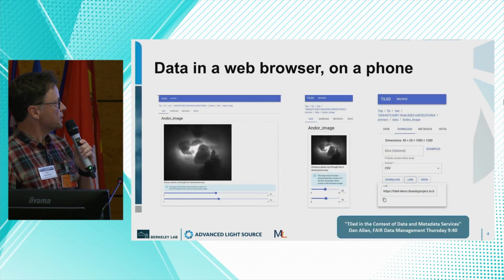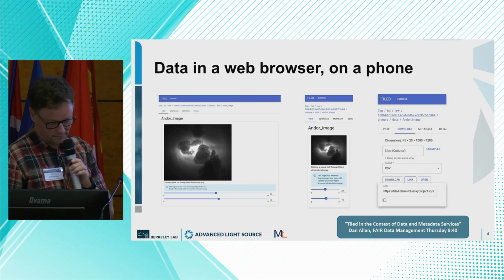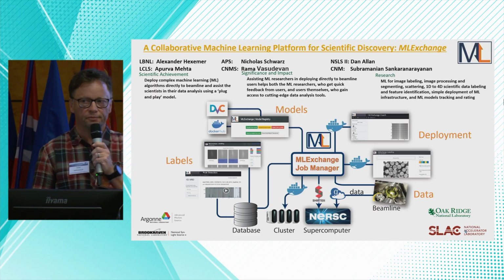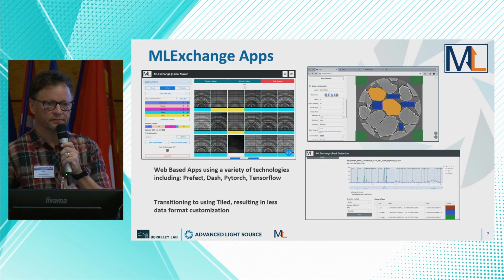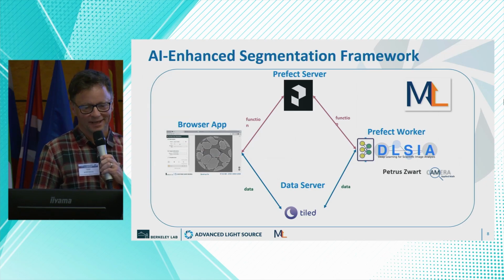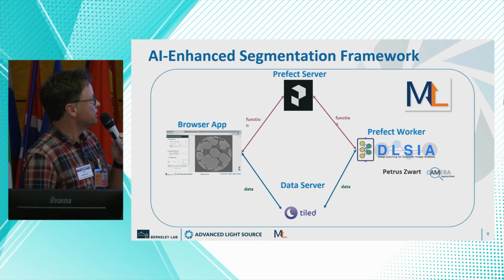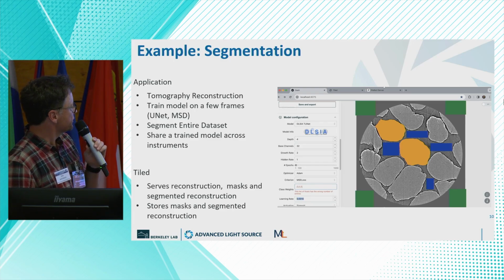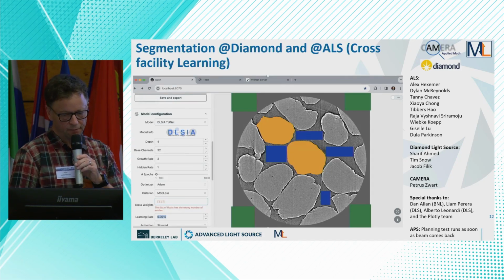240924 - 04 - AI ML Applications Dylan McReynolds